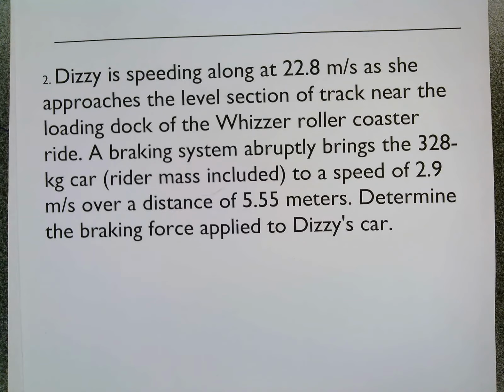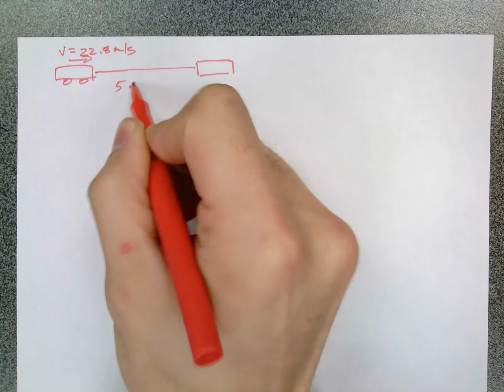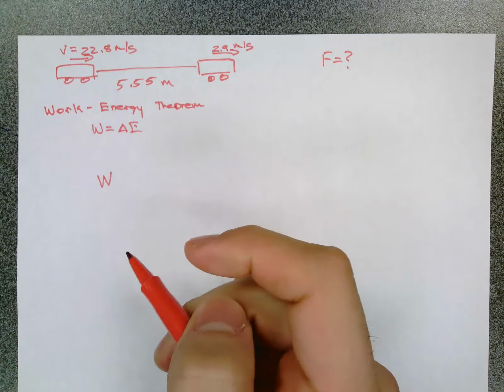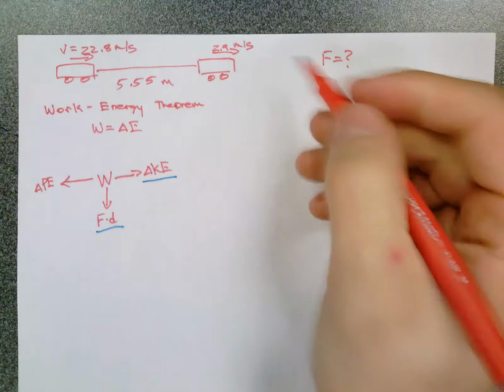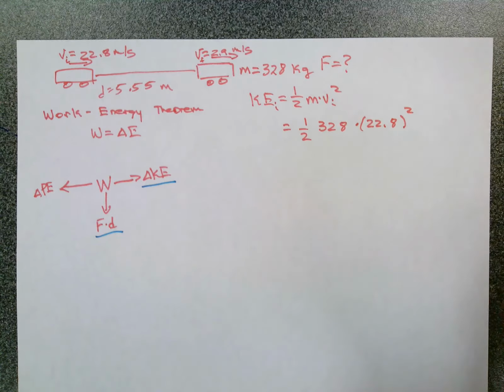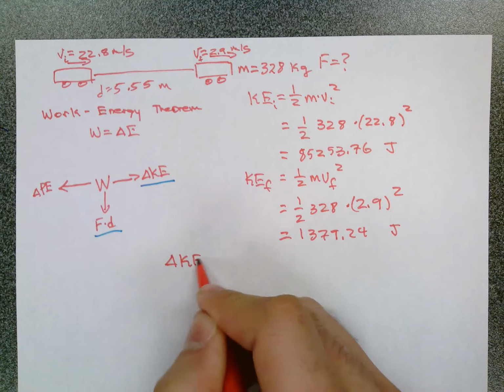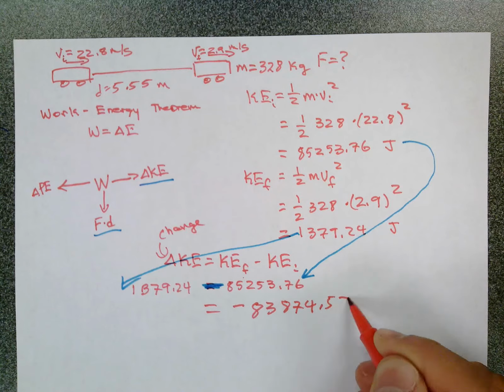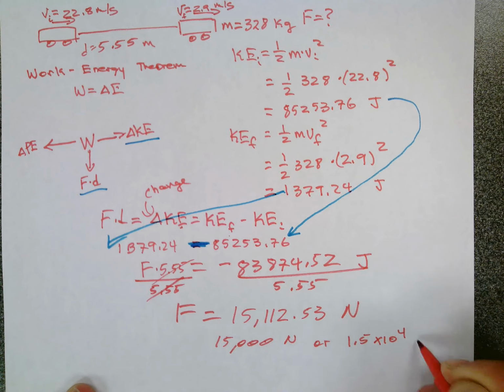Review Ques 2 Dizzy